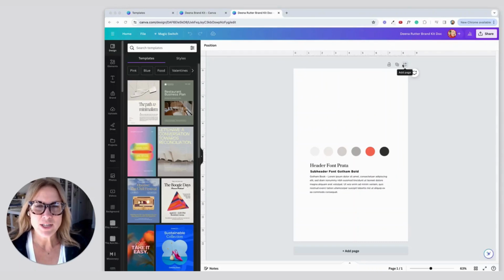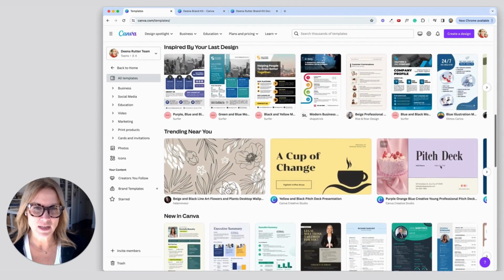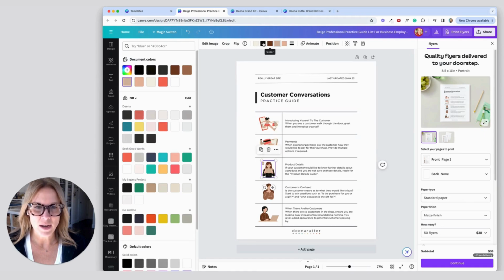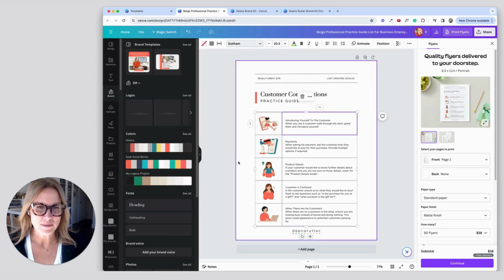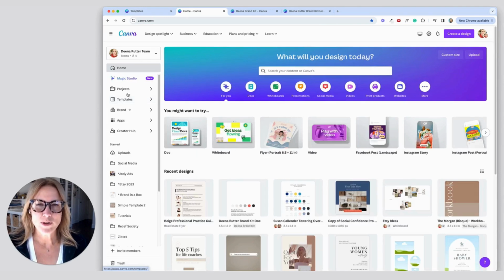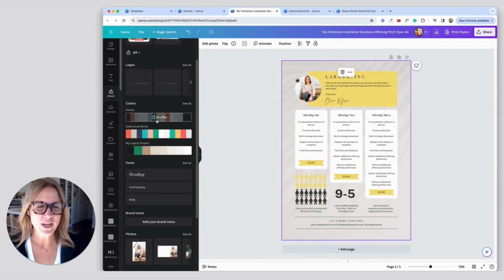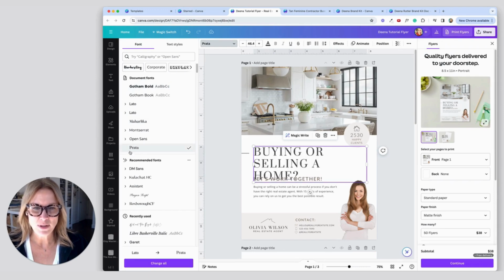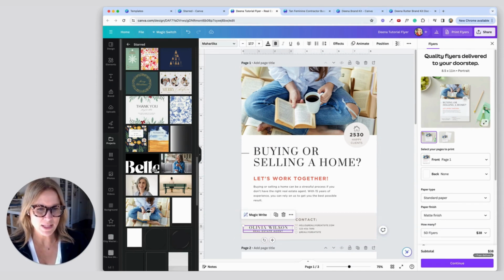Easy Canva Template Hacks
In this video, I'll show you how to make the most out of Canva templates. You'll learn how to:

– Streamline your Canva template selection process
– Set up your brand kit effectively
– Transform any template to reflect your brand
– Save/bookmark templates for future use